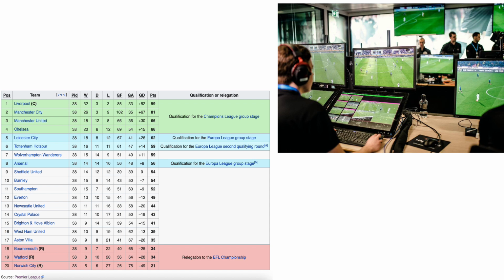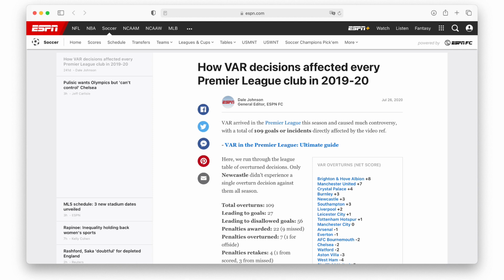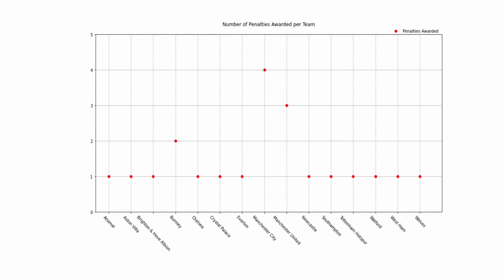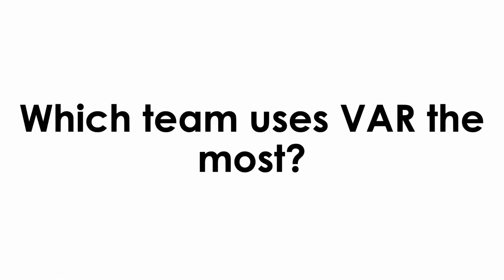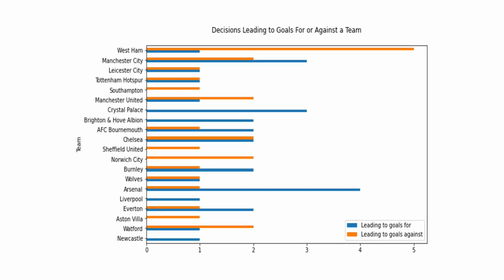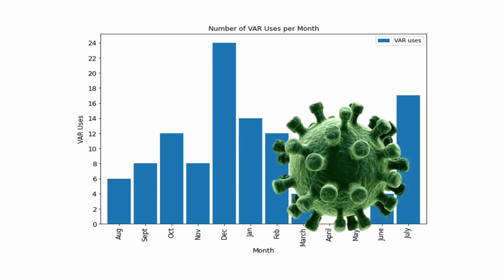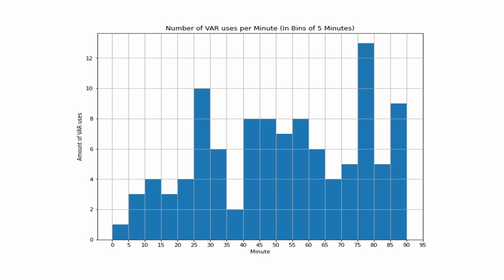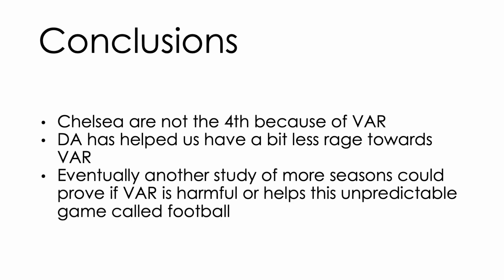How VAR influenced the 2019-2020 Premier League season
How VAR influenced the 2019-20 Premier League Season
Video Assisted Referee (VAR) was introduced in the Premier League for the 2019-20 season and brought with it its load of controversies. The aim of this project is to analyse the impact of VAR in its initial season. The research questions are the following:
1. What type of incidents was VAR most used for?
2. Is there a gap between the number of overturned decisions for and against each team?
3. In which part of a game is VAR most used, and why?

Please support the creators by leaving a like and a comment.